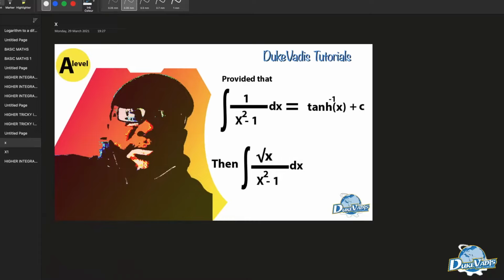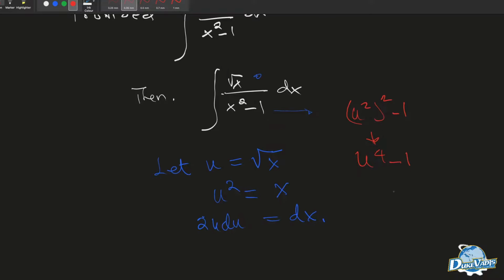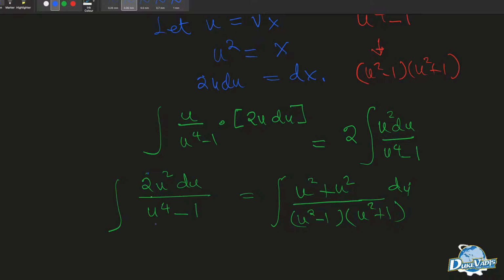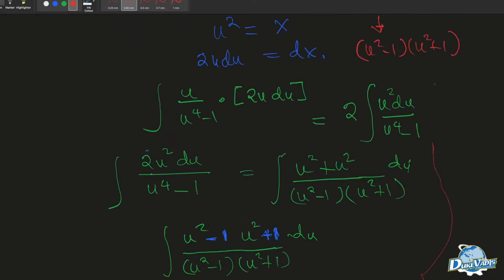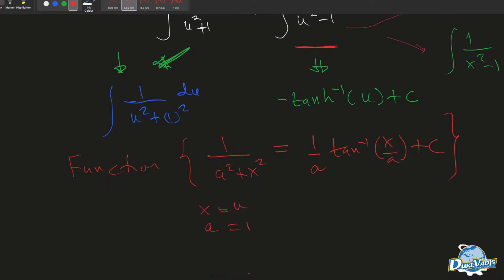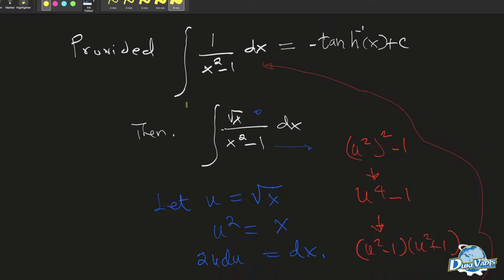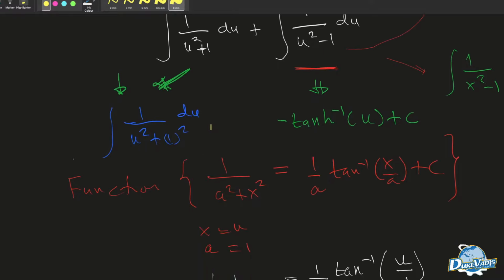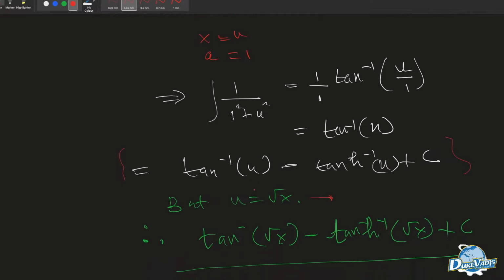HOW TO SOLVE A-LEVEL INTEGRATION IN A SIMPLE WAY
In this episode the provided substituent gives us a huge thumb up to solve the integration in a few steps but tricky